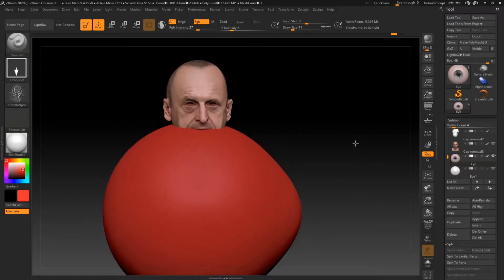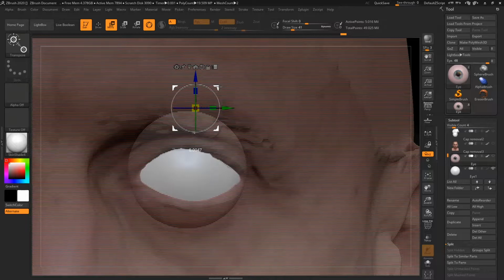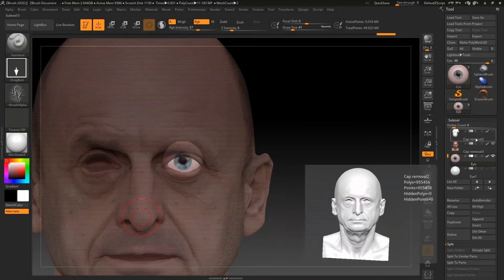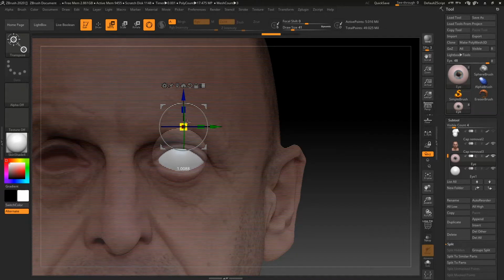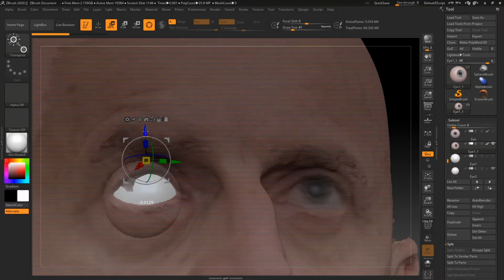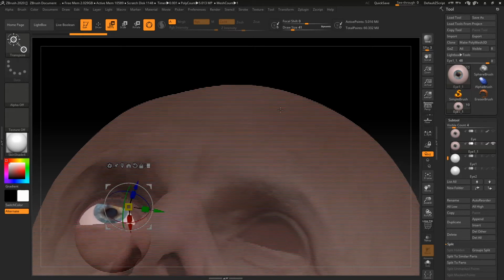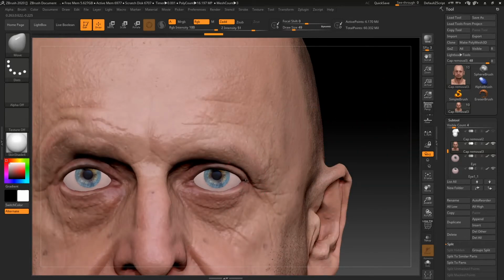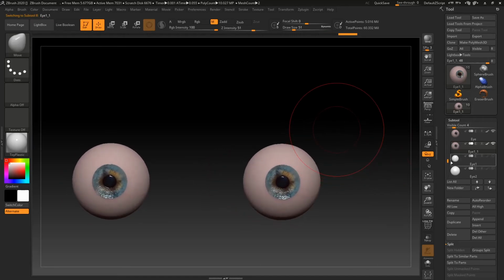3D Scan to Unreal Engine series | Episode 12 | Zbrush Importing eye files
Take a look at this video tutorial "3D Scan to Unreal Engine series | Episode 12 | Zbrush Importing eye files" By Connor Grogan